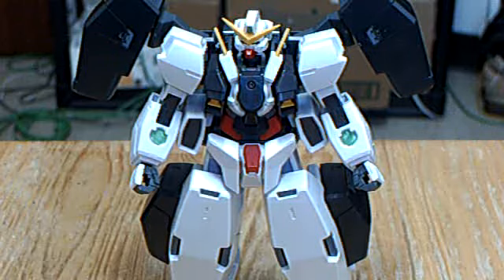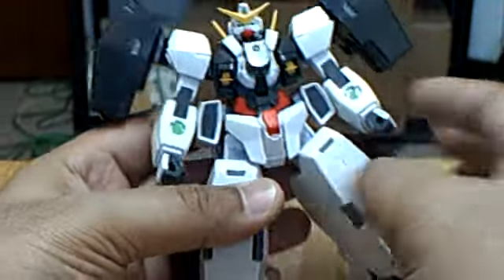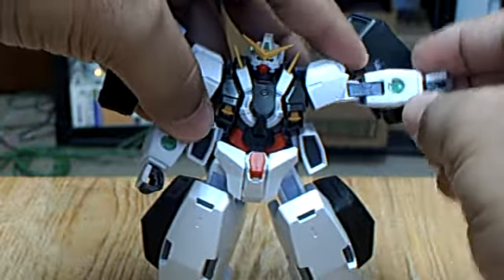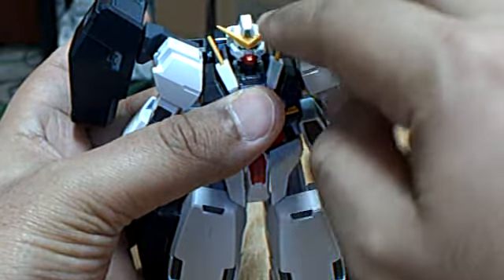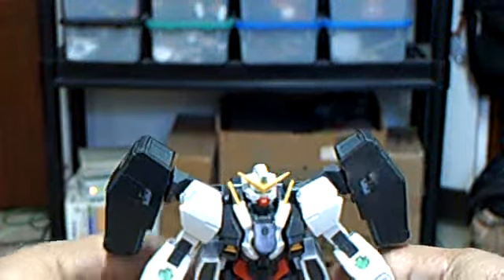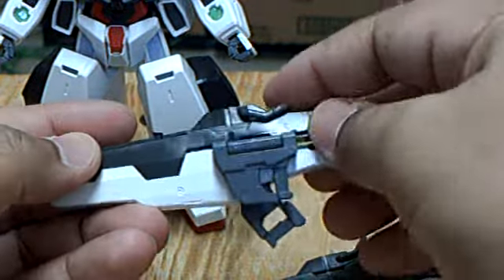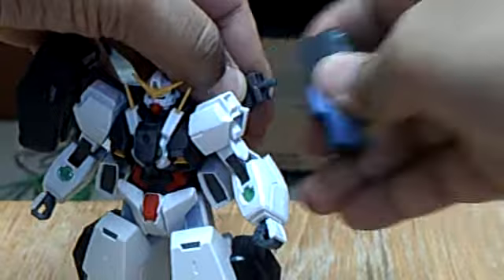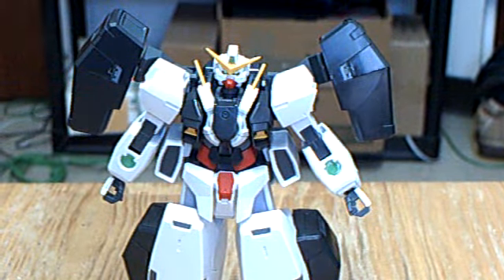Gundam Virtue: 1/144 High Grade Model Kit Review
Revised: The first video I uploaded had an error. But at last here is the full 10min video.

I was pleasantly surprised by this kit. The only problem that I have is that it took 6 hours to build. Now..don't get me wrong. I enjoy the final product, but I don't have as much time as I used to have.

I don't know how this will compare to the MSiA. But for now I'm trying not to get back into model kit building.